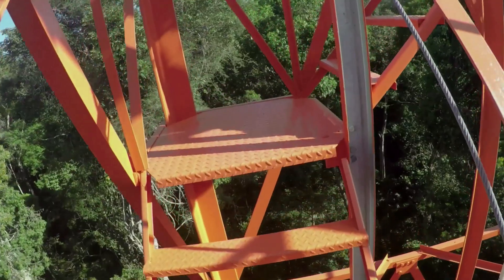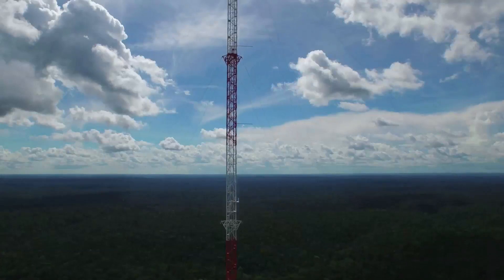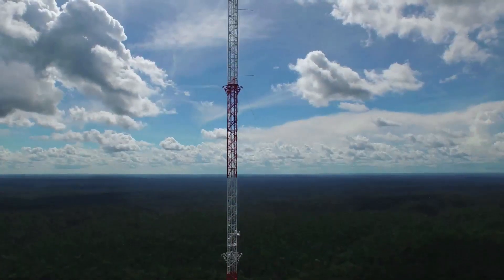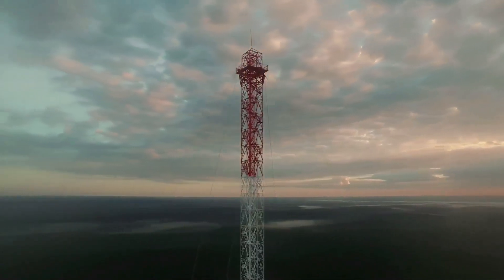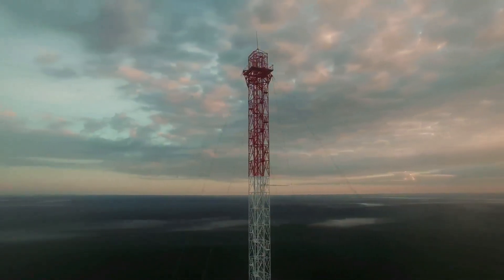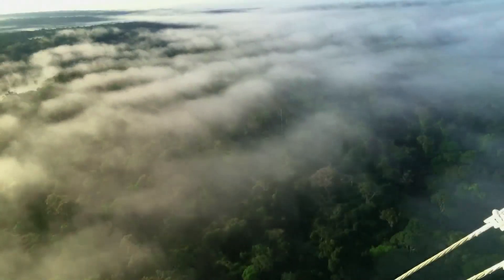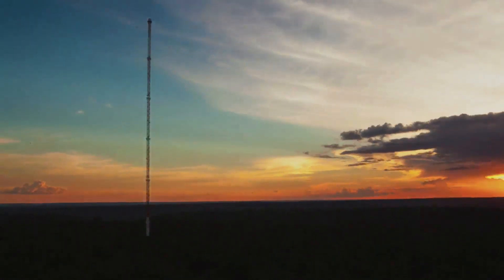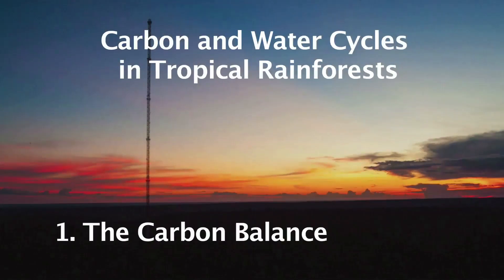Carbon and Water Cycles in Rainforests (preview)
Filmed in the Amazon and Borneo, this resource illustrates and explains the key environmental and land use changes occurring in tropical rainforests and explores the effect these changes are having on the carbon and water cycles. We accompany scientists up flux towers as they monitor CO2 emissions and find out why they're digging soil pits to examine decomposition rates.  A fantastic case study to deepen students' understanding of carbon and water cycles
The programme includes 4 sections. Each section has its own supporting activities.
1. The Global Carbon Balance (9'18")
2. Measuring Carbon (9'54")
3. Deforestation and the Carbon Cycle (7'28")
4. Deforestation and the Water Cycle (7'24")